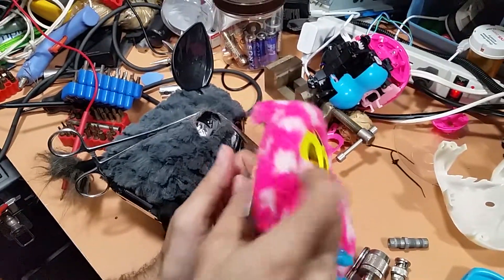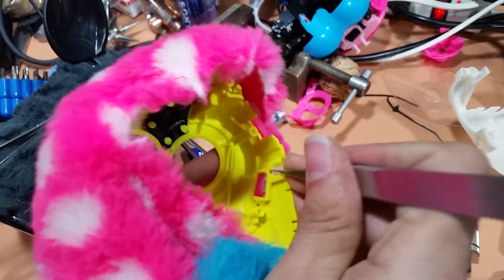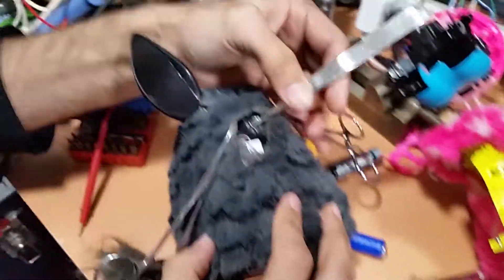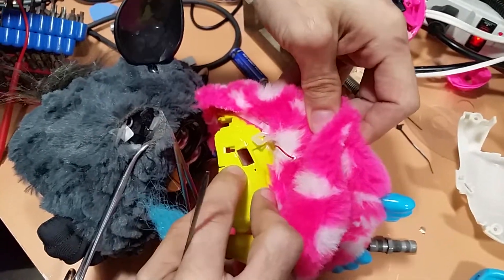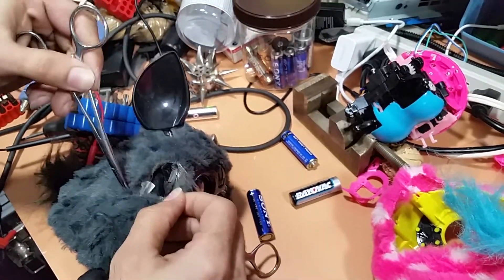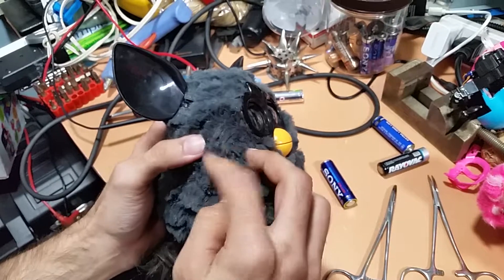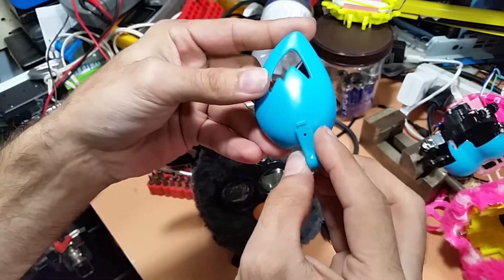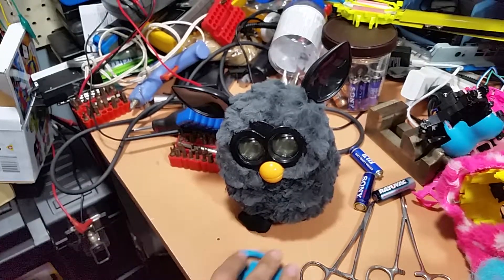Furby - exploratory surgery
I assumed all Furby's had access to this i2c port  but unfortunately after doing some surgery it appears my Furby has its i2c Port blocked off.